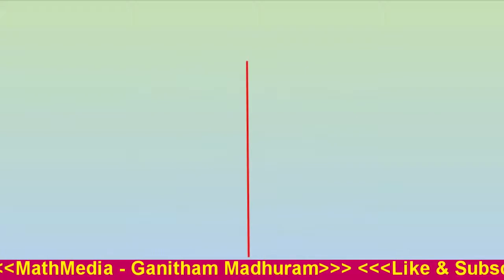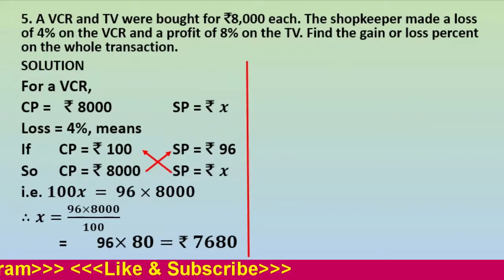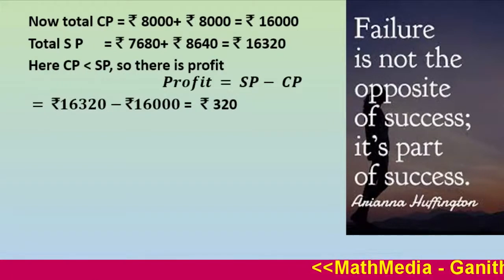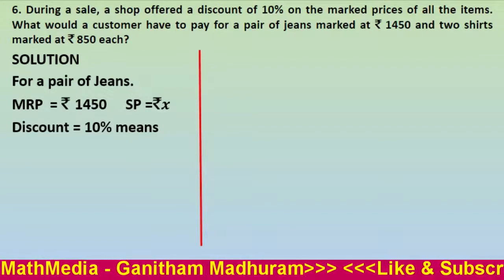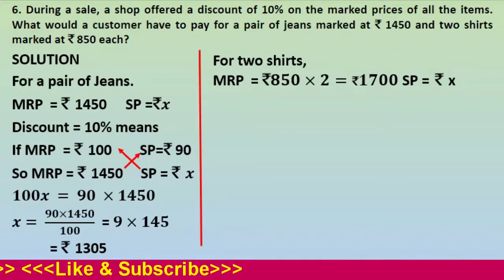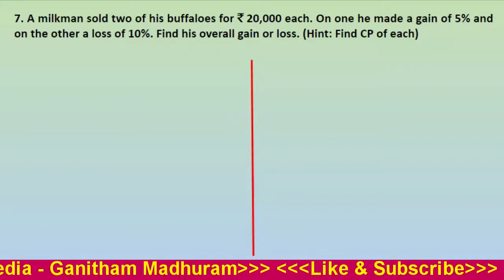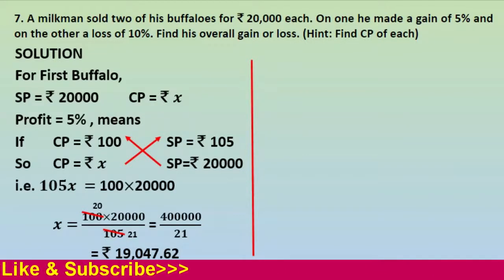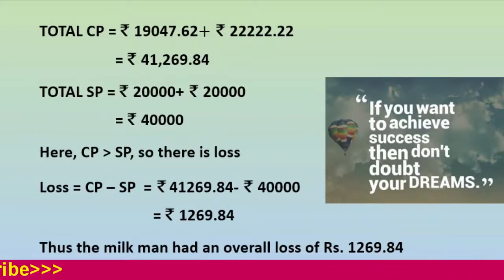CH#8 COMPARING QUANTITY || EX 8.2 QUESTIONS 5-7 || SOLVING PERCENTAGE SUMS WITHOUT FORMULA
EASY AND SIMPLE METHOD TO SOLVE PERCENTAGE SUMS WITHOUT USING FORMULA. CLASS 8 MATHEMATICS || CBSE/NCERT || CH#8 COMPARING QUANTITIES ||EXERCISE 8.2 QUESTIONS 5-7 || SOLVING SUMS THROUGH CROSS MULTIPLICATION